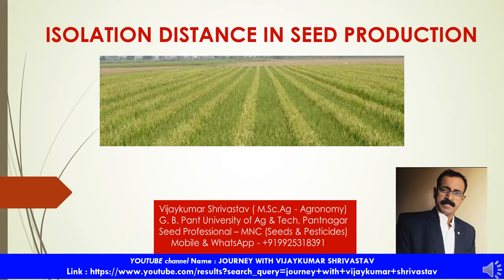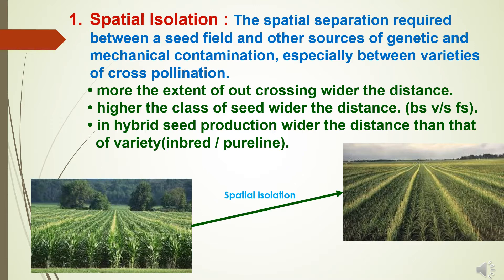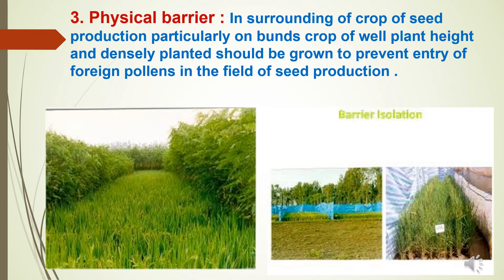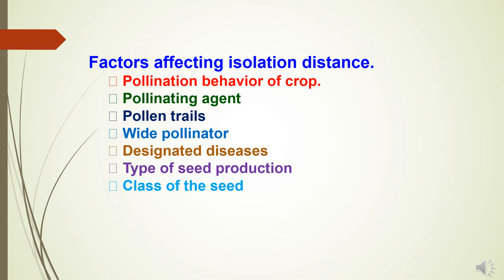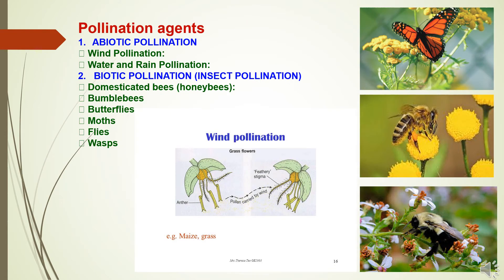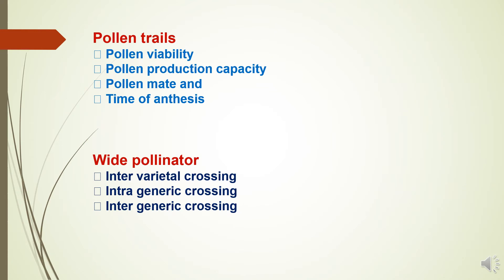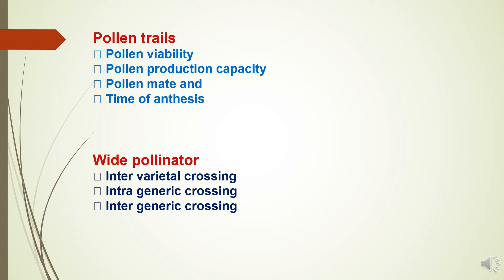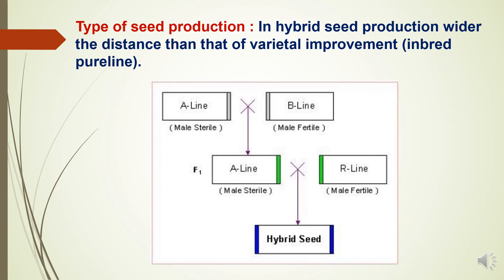ISOLATION DISTANCE IN SEED PRODUCTION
In this presentation title  “ISOLATION DISTANCE IN SEED PRODUCTION” covering various topics as isolation distance, spatial isolation, temporal isolation, physical isolation, factors affecting isolation distance, importance of isolation distance etc.